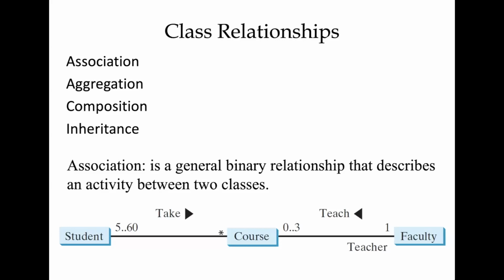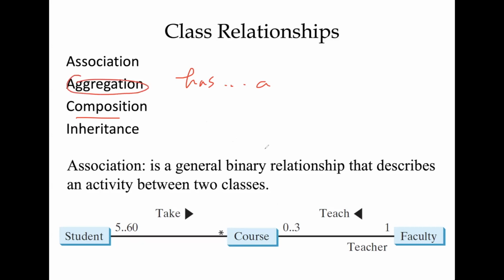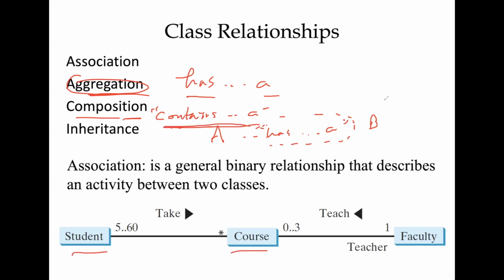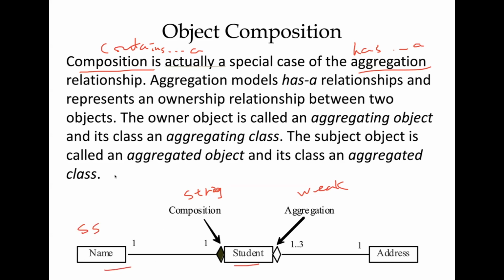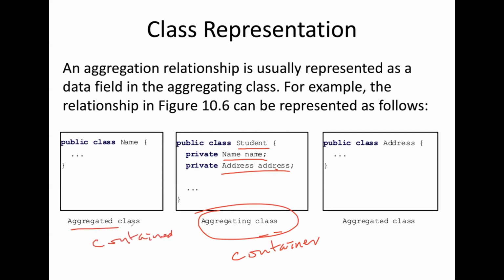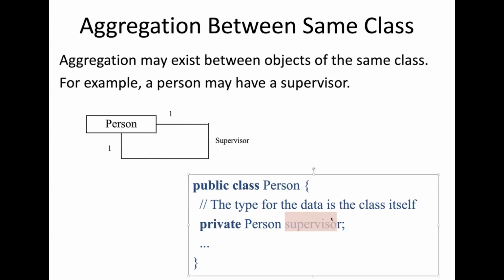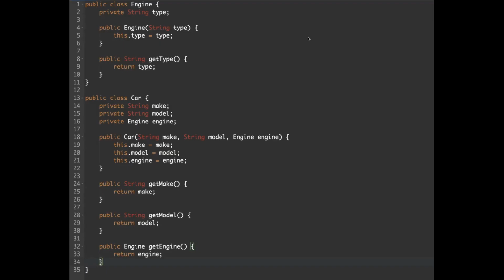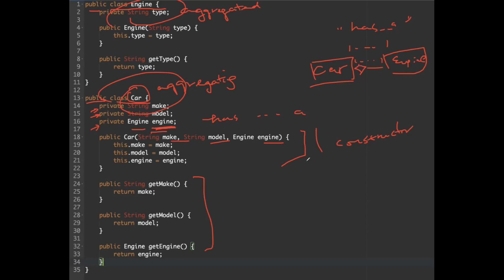10.2 Class Relationships